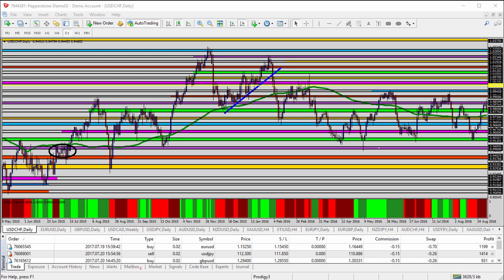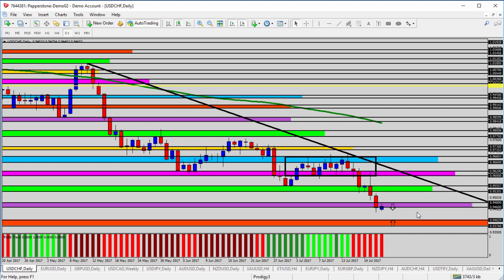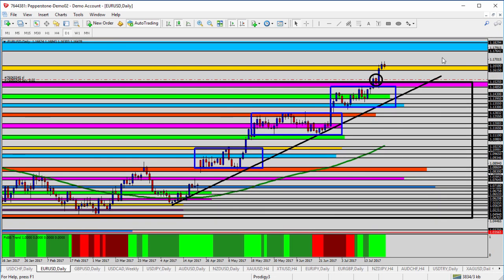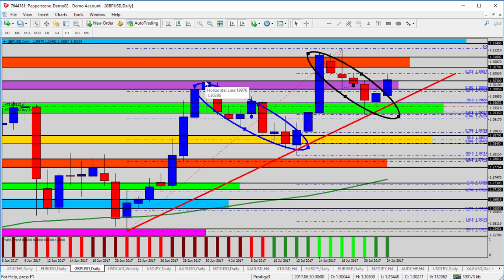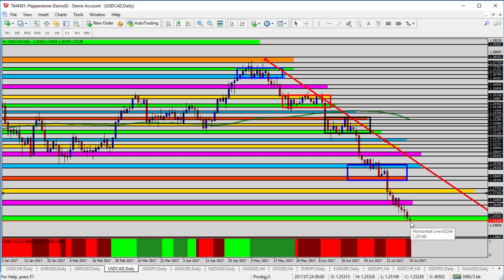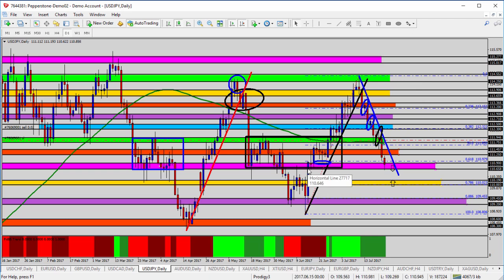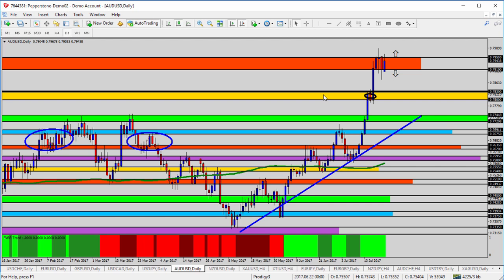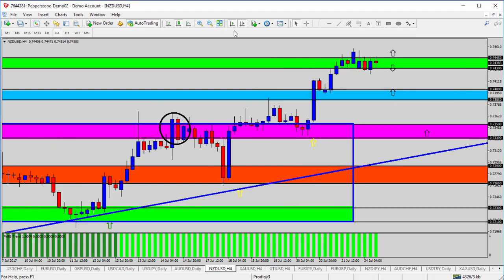Forex Update: Monday Review of the USD Majors